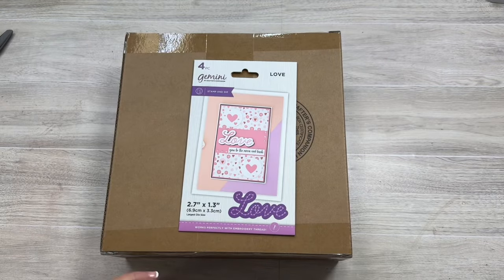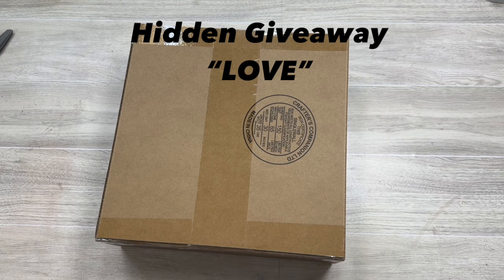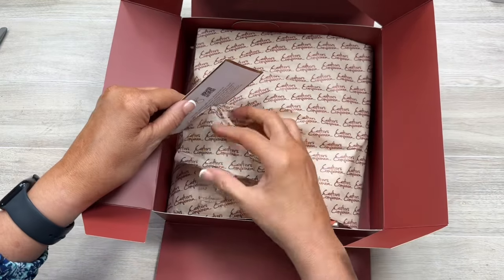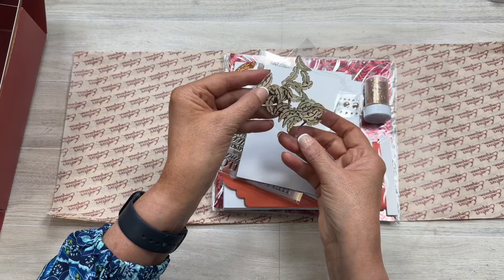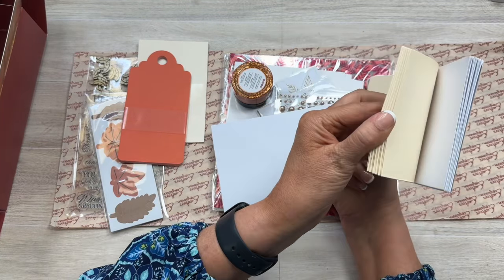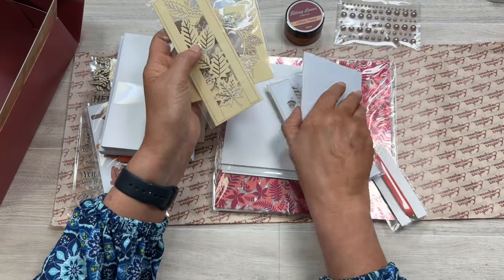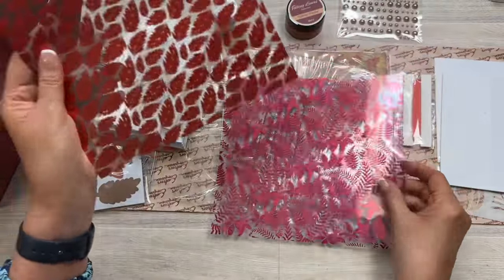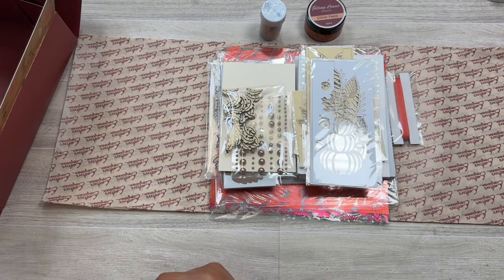Unboxing the Crafter's Companion Falling Leaves Collection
10/3/24

Let's checkout the Falling Leaves Collection from Crafter's Companion. What projects should we do with it? Post in the comments.

✂️ I’m an affiliate for Craft Stash US You can use this Coupon Code:  SIKY2IMLP9VV to save - And here is a link to my favorite glue, Collall All Purpose Glue (Affiliate Link)

I’m also on
MAILING ADDRESS - Write to me 🐌 mail at